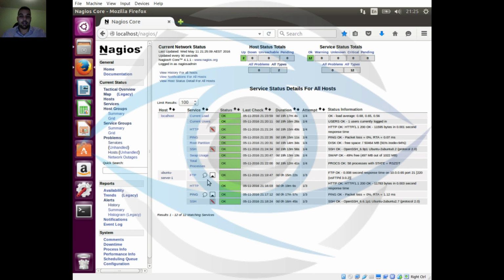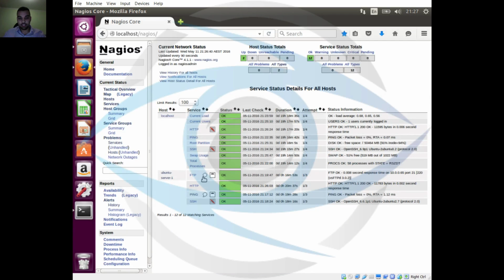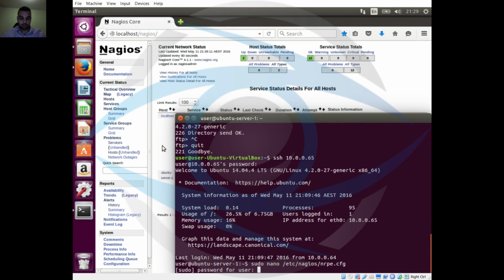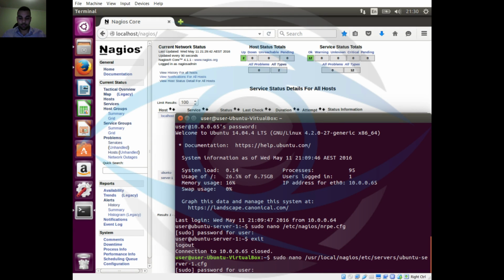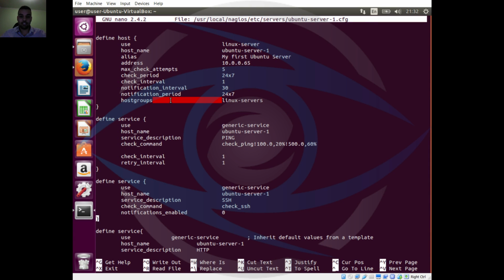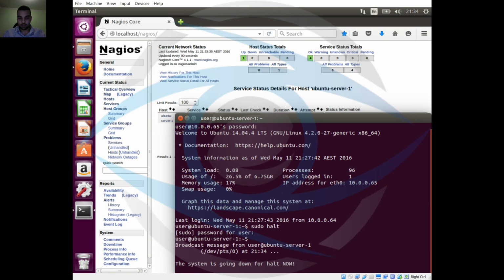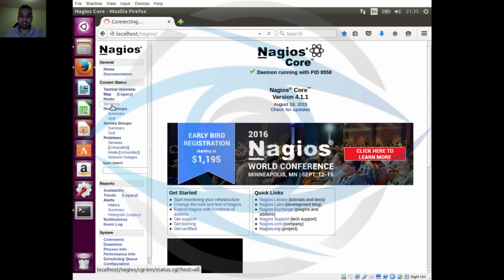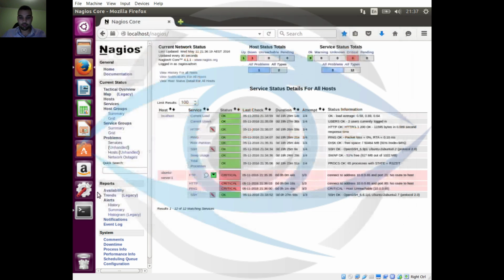Nagios Core - Monitor Ubuntu Server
Explanation on how Nagios Core is installed on a Ubuntu 15 Workstation and how to monitor Ubuntu 15 Server services.

Daniel Montoya
Software Developer